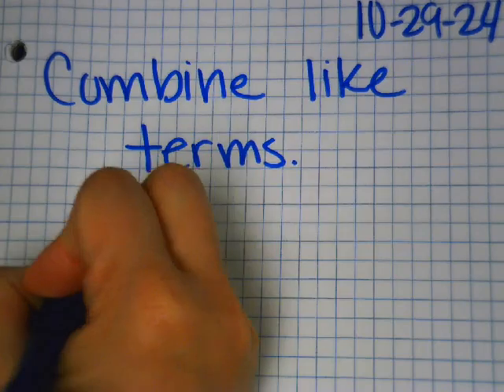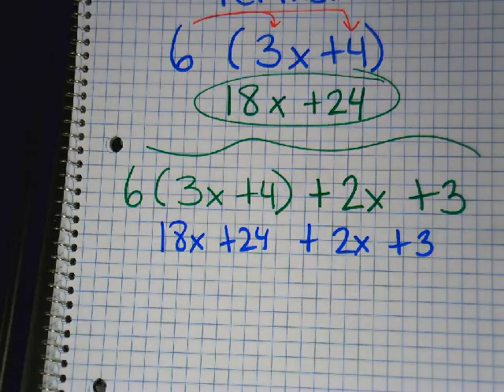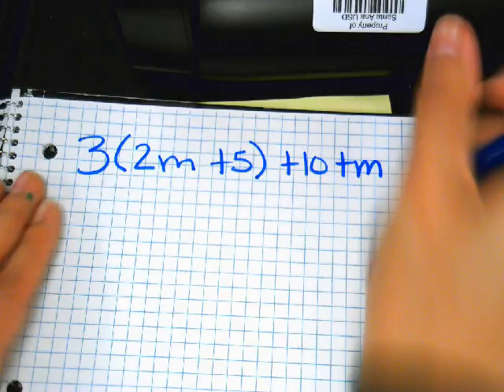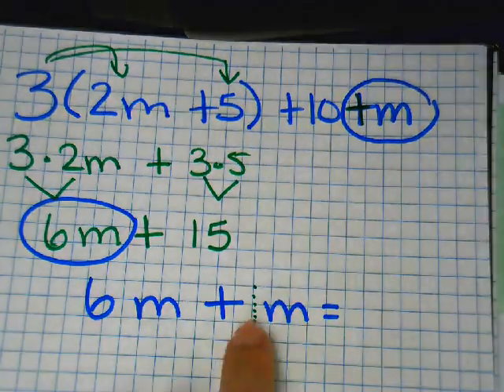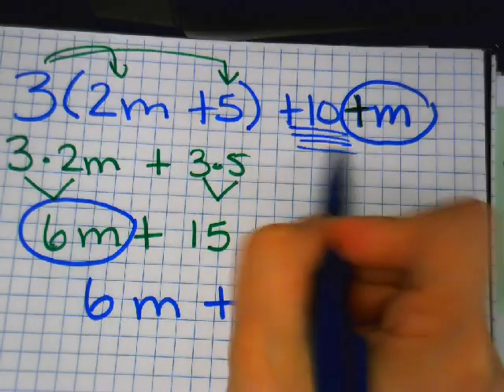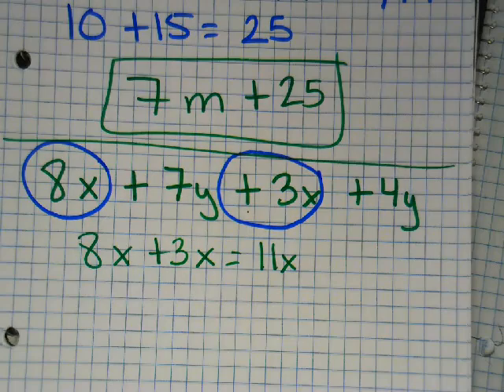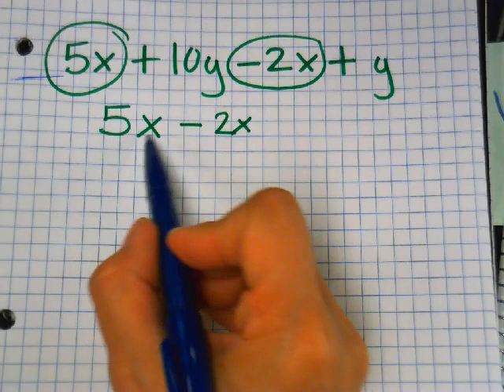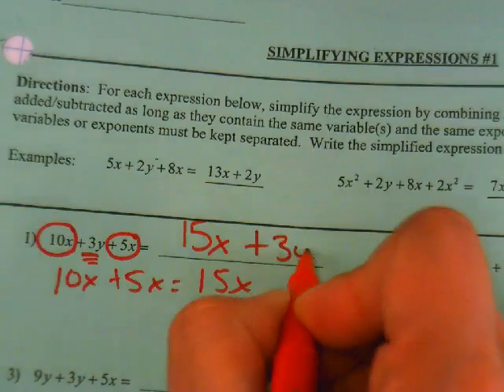combine like terms